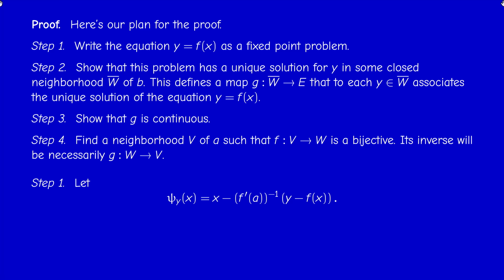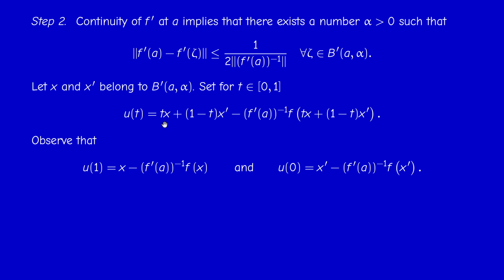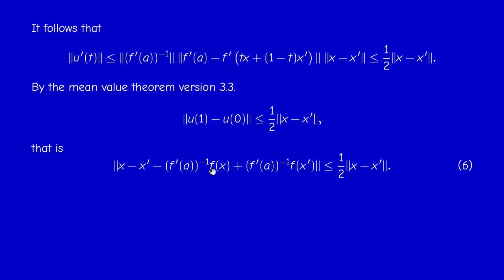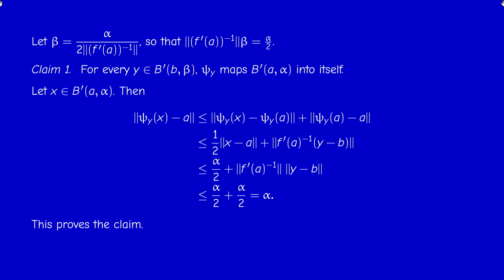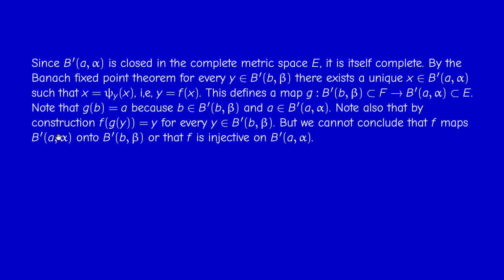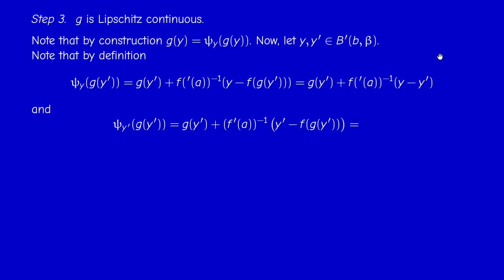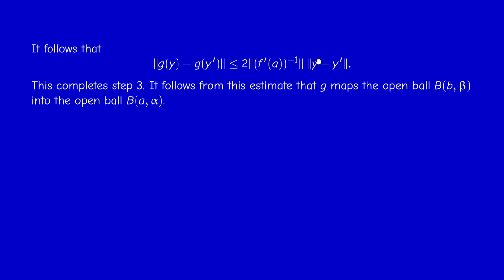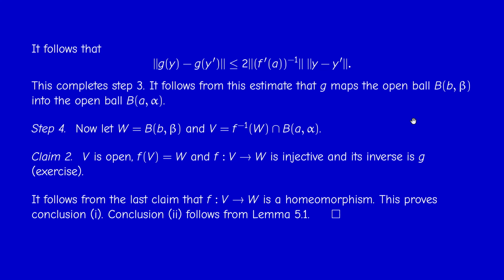M3302 - Differential Calculus in Banach spaces - Section 5.2 - Part 2 - The inverse function theorem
Proof of version 1 of the inverse function theorem.